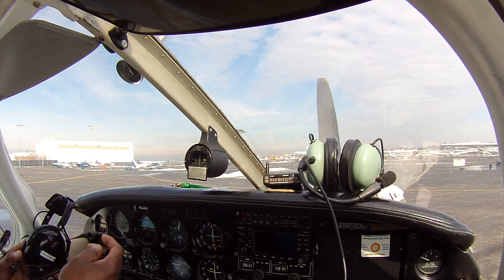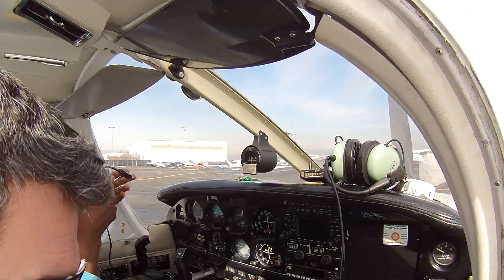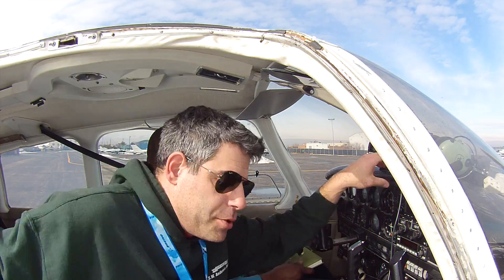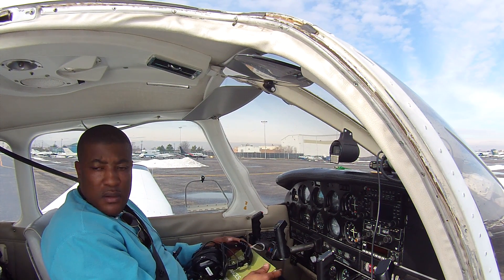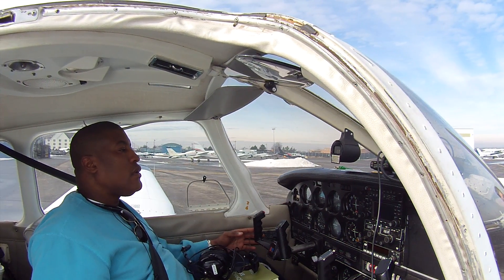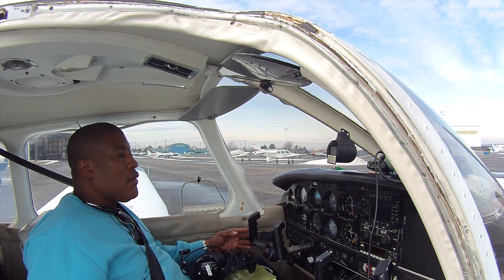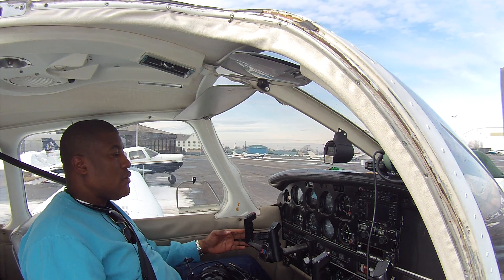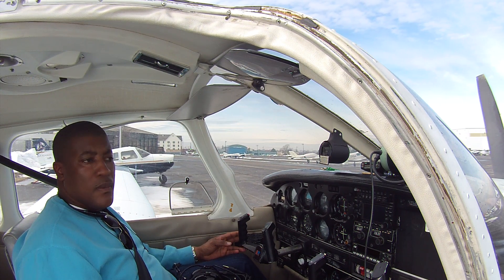PA28: PUSH BACK AIRLINE STYLE (KFRG/ECHO RAMP)